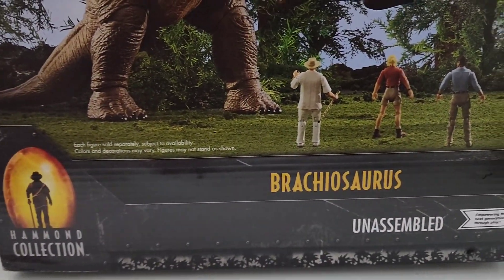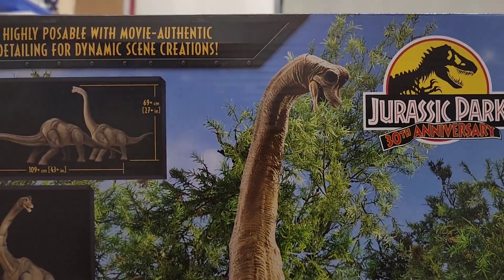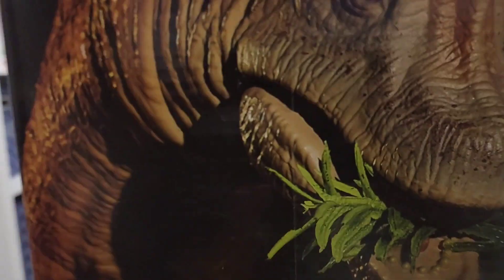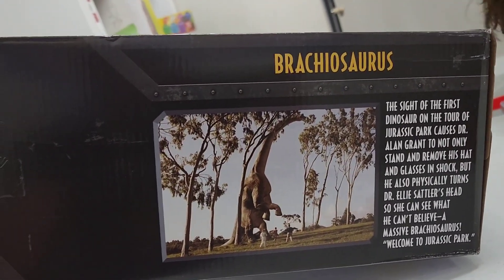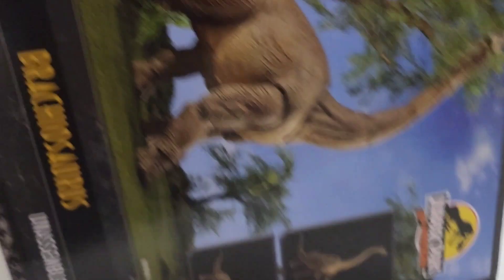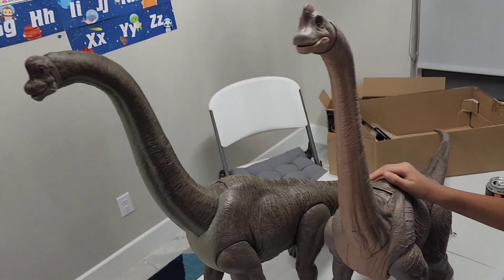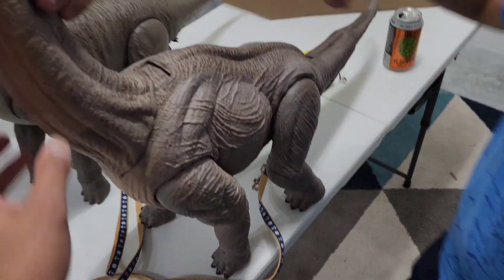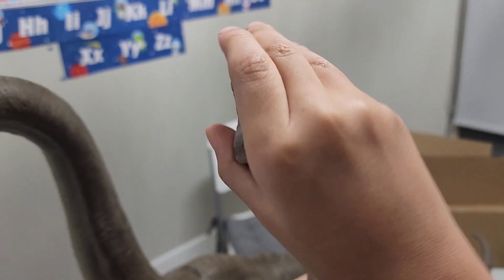Jurassic Park Toys!!!! The Hammond Collection Brachiosaurus